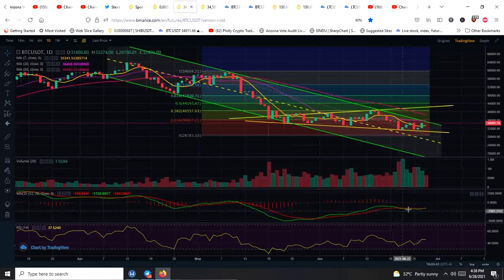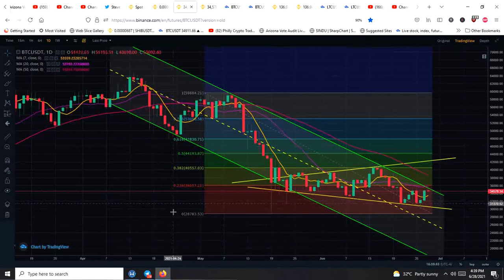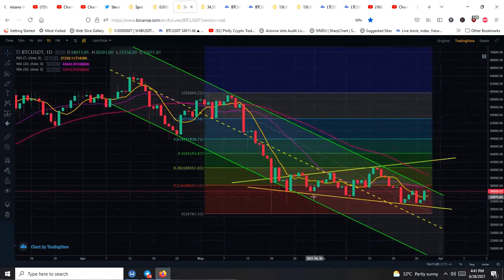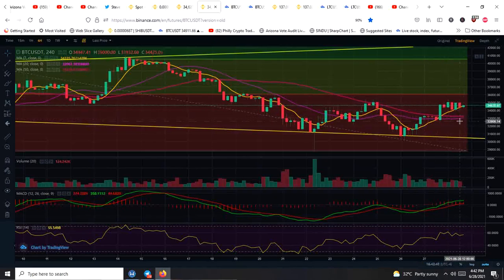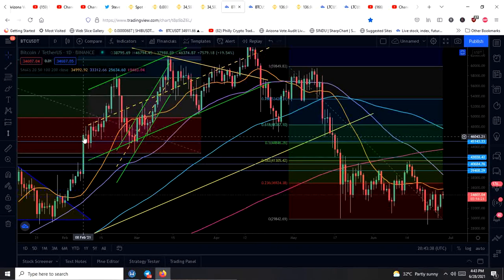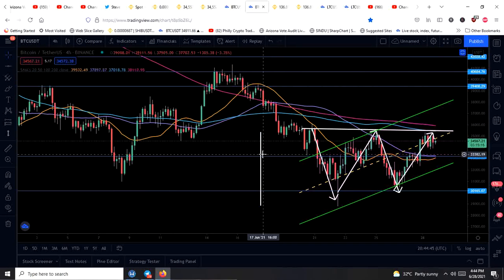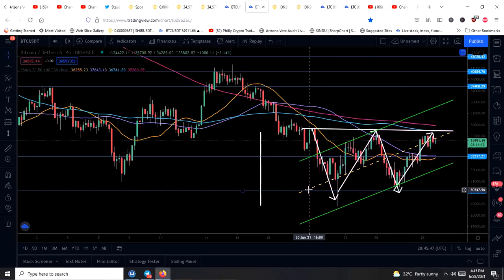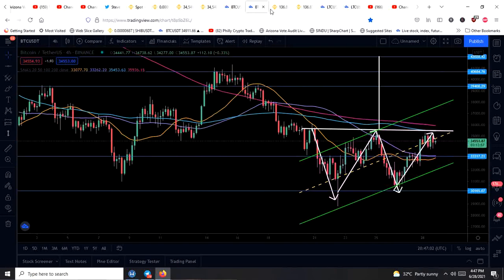BITCOIN (BTC) PRICE PREDICTION !!!!! PRICE UPDATE TODAY !!!!!! (new price target) MUST WATCH !!!!!!